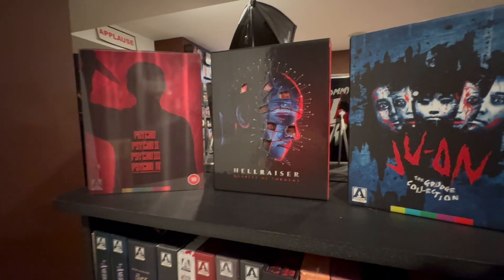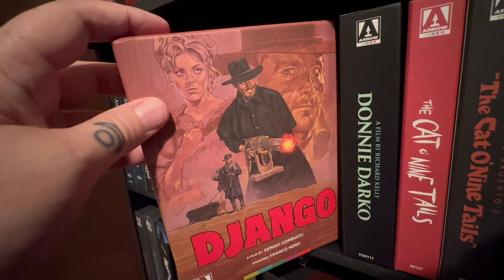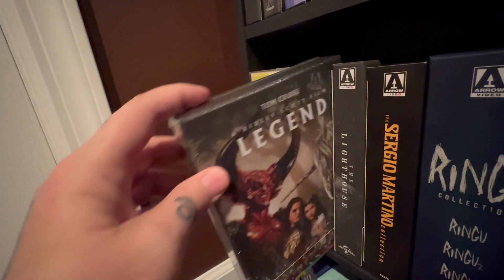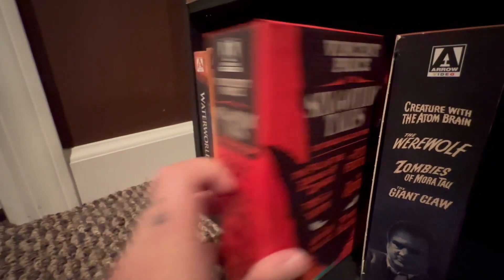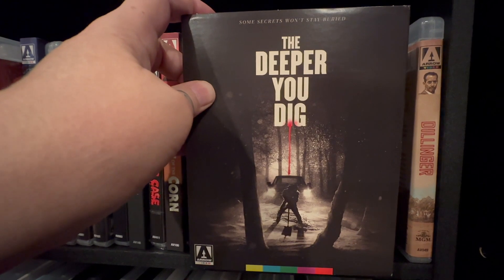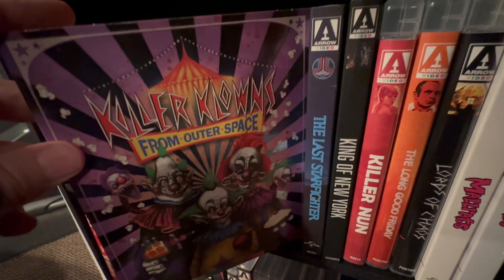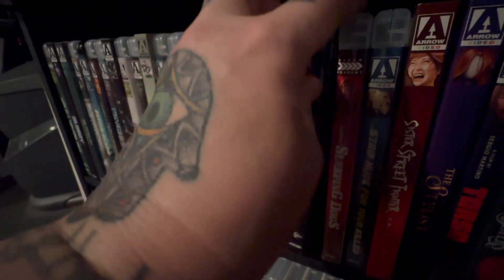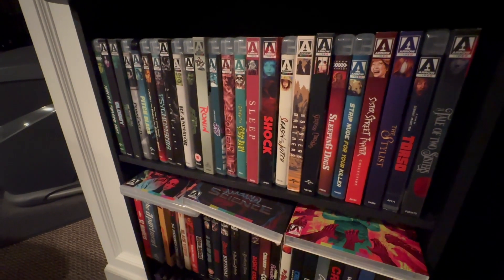My Arrow Video Collection /Horror, Boxsets & More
Here's the video of my complete Arrow Video Collection. There are boxsets, horror movies, action and more. Arrow was the label that convinced me to move over to Region Free blu-ray watching. Enjoy.